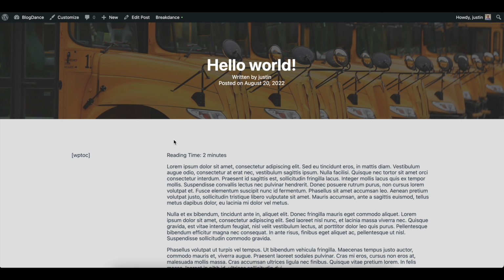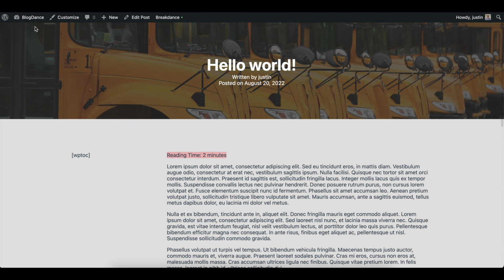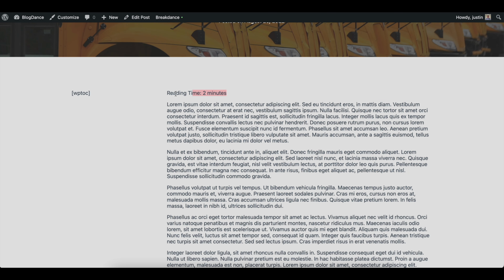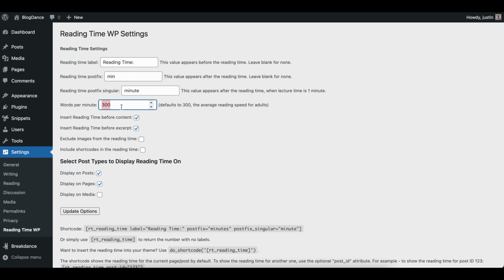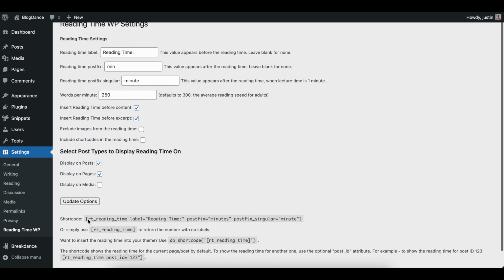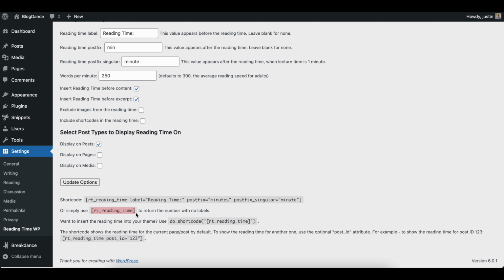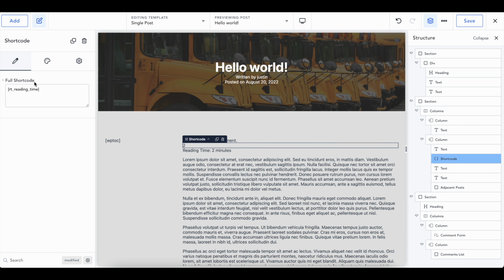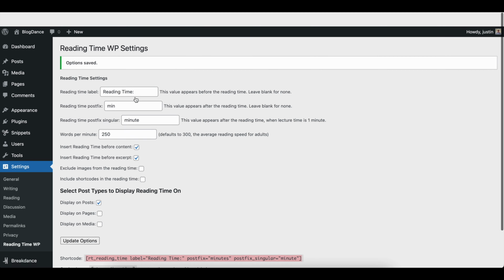Add Post Reading Time to Breakdance Builder Blog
In this Breakdance Builder tutorial, we'll show you how to add post reading time to your WordPress blog when building your site with Breakdance